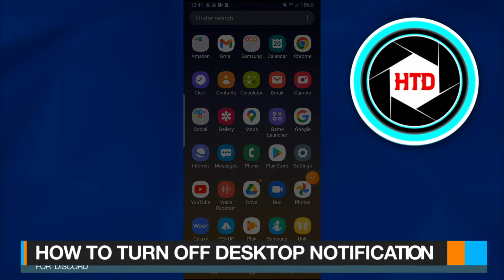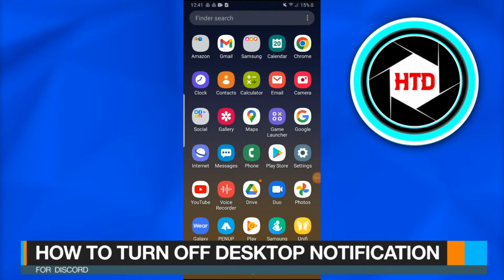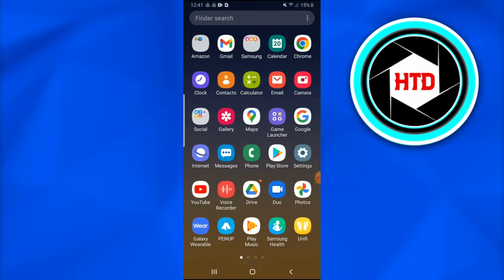How To Disable Desktop Notifications On Discord | Easy Tutorial (2022)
Learn How To Do Better Than Your SEO Competitor. It is really easy to do and learn to do it in just a few minutes by following this super helpful tutorial.